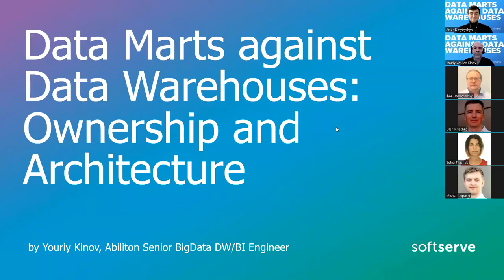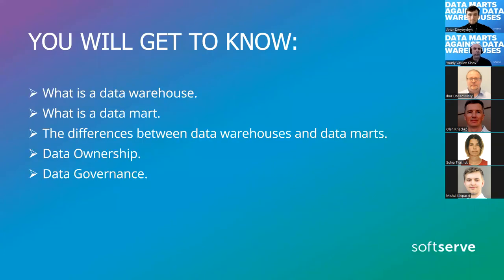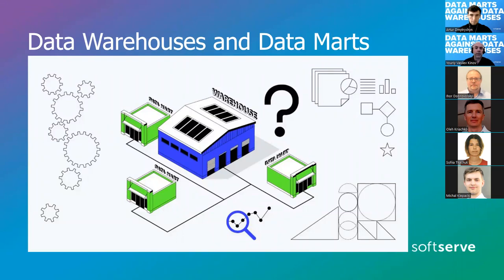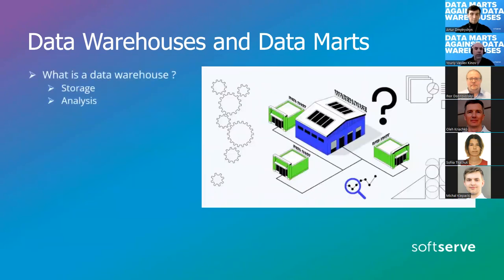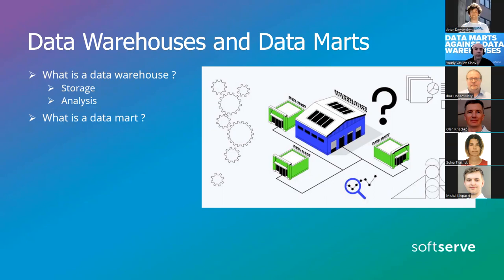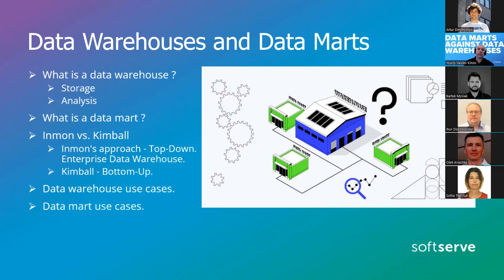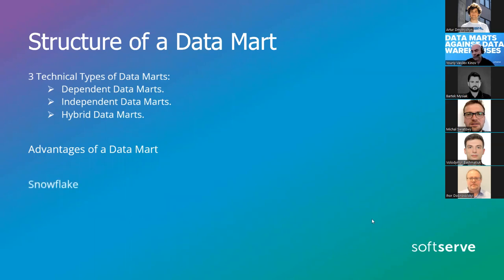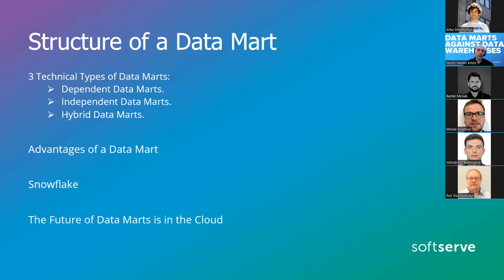Data Marts against Data Warehouses: Ownership and Architecture by Youriy Kinov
Agenda:
- Data Warehouse
- Data Mart
- Data Mart vs Data Warehouse
- Data Ownership
- Data Governance